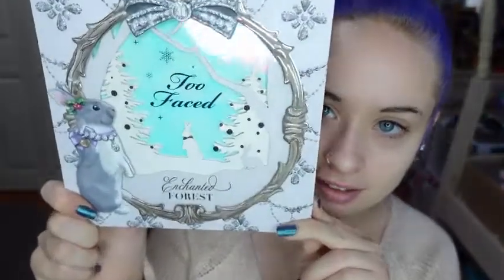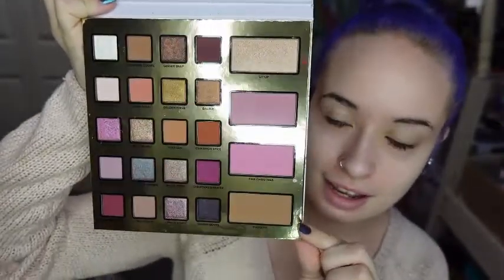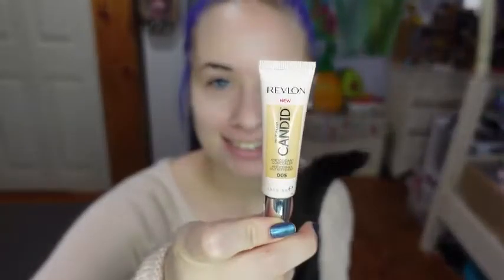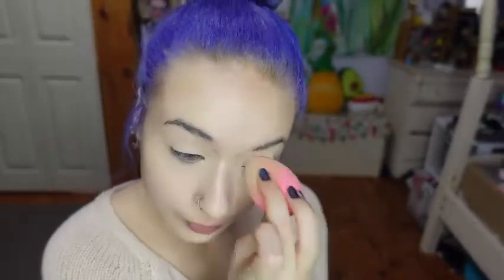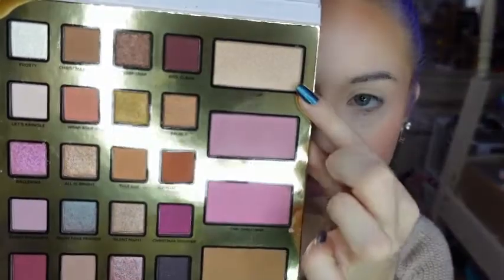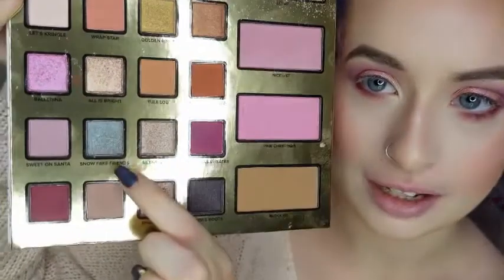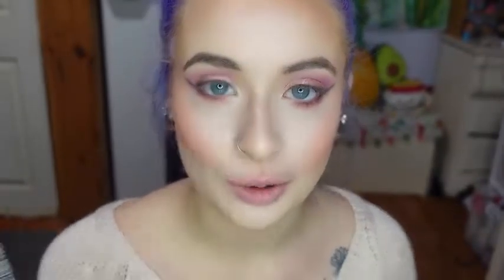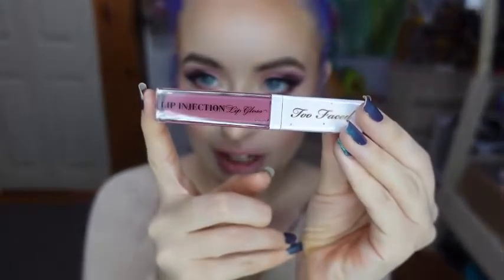Too Faced Enchanted Forest Rabbit Palette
12 Days of Makeup day 4 using the Enchanted Forest Rabbit Palette from Too Faced!

Products Used:
Concealer- Revlon Candid Concealer "Light Pale"
Powder- Maybelline SuperStay Full Coverage Powder Foundation "Fair Porcelain"
Contour- Too Faced Enchanted Forest makeup set "Rudolph"
Blush- Too Faced Enchanted Forest makeup set "Pink Christmas" and "Nice List"
Highlight- Too Faced Enchanted Forest makeup set "Lit Up"
Eyebrows- Maybelline Tattoo Studio Brow Gel
Eyeshadow- Too Faced Enchanted Forest makeup set "Sweet on Santa", "Christmas Sweater", "All is Bright", "Jingle Berry", "Ballerina", "Snow Fake Friends", and "Santa's Boots"
Eyeliner- Wet n Wild Color Icon Kohl Pencil "Baby's Got Black" and "You're Always White"
Lip Gloss- Too Faced Lip Injection Lip Gloss "Enchanted Pink"